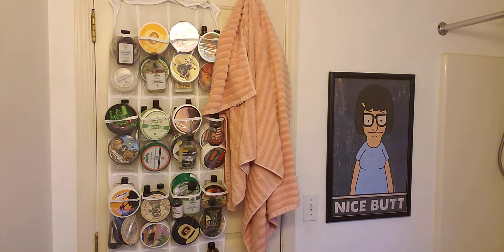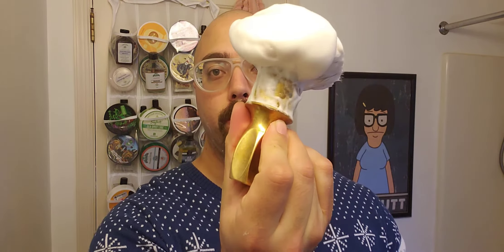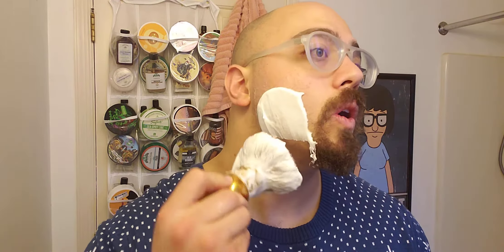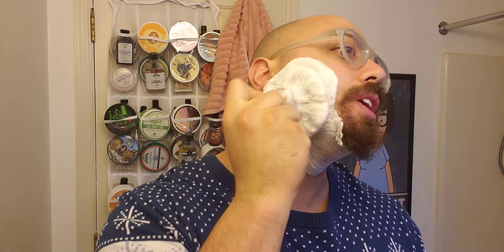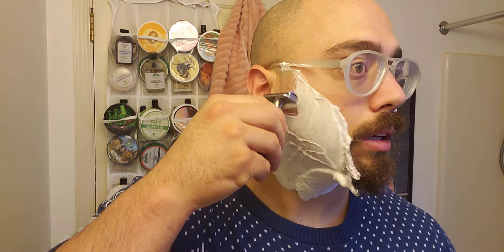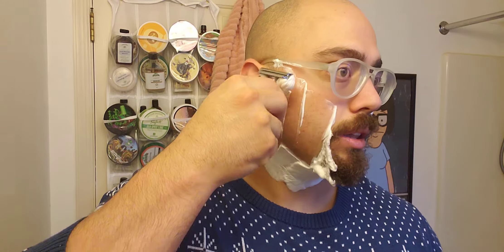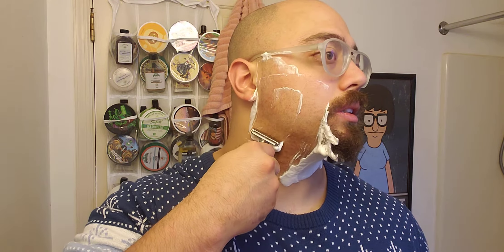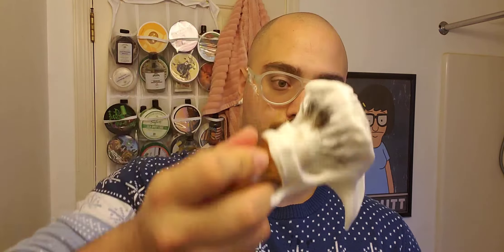B&M Hallows-Rex Ambassador-Pelagic Typhoon badger